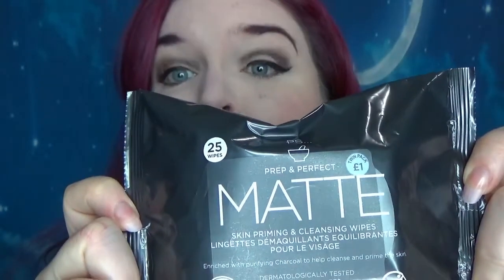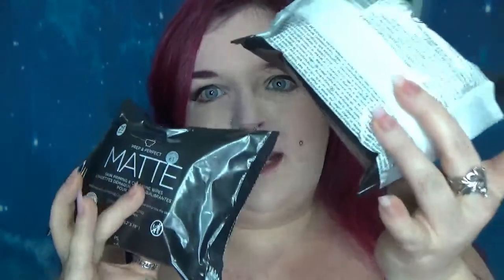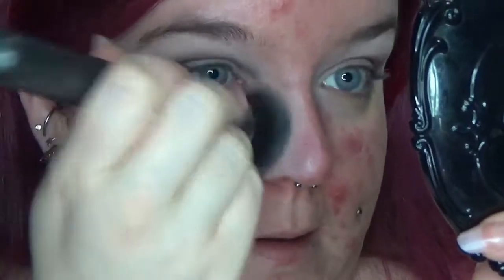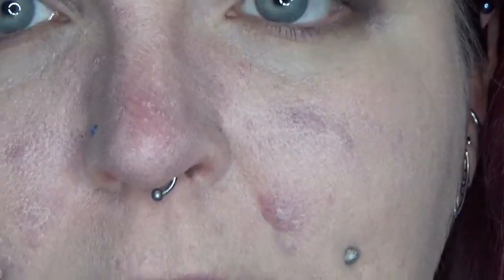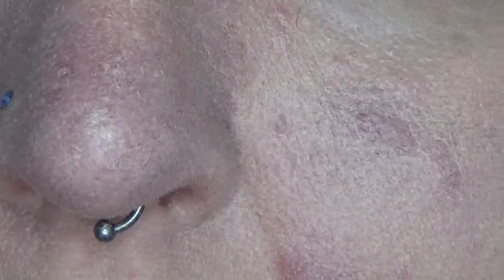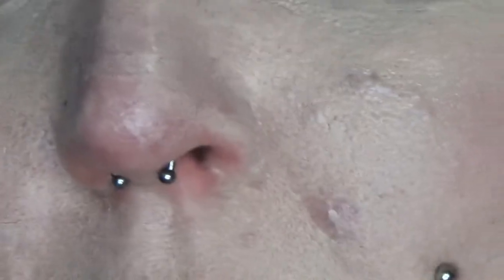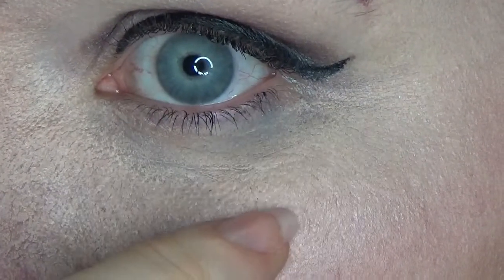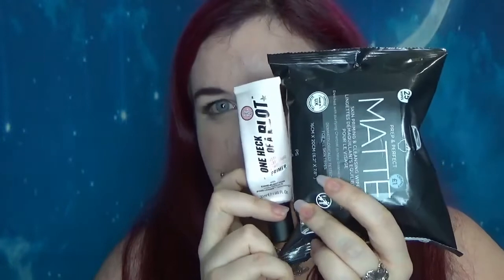Good Buy or Goodbye: Primark Matte Primer Wipes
One day the beauty world will run out of weird ideas. but not today